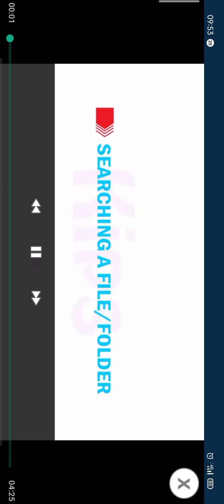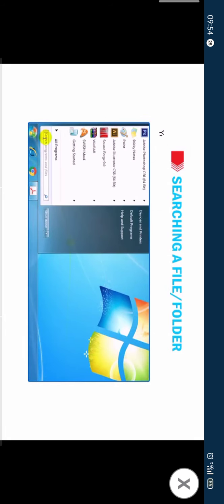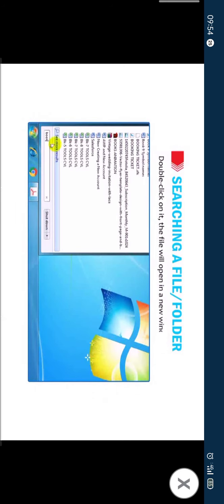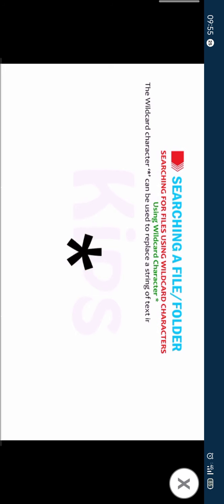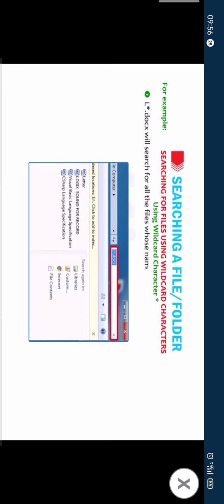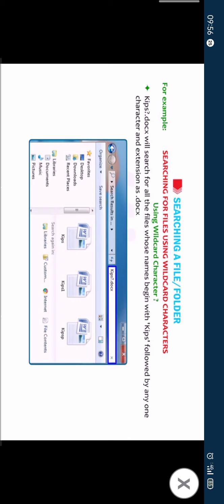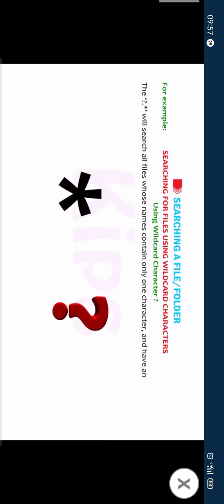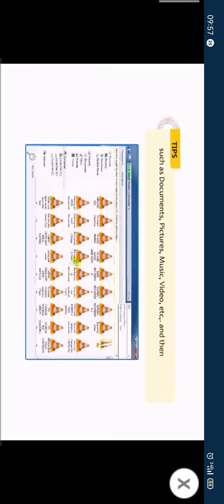managing files and folders part2